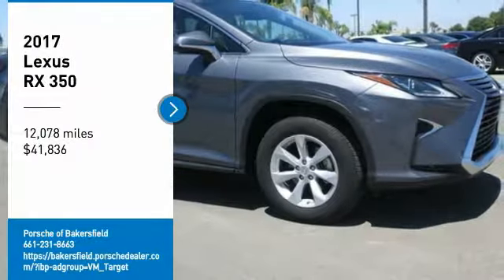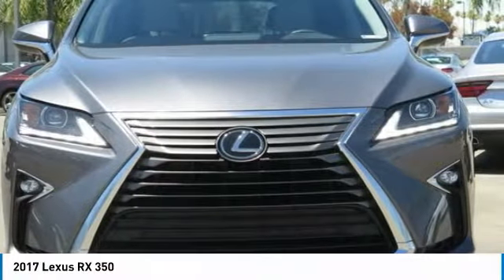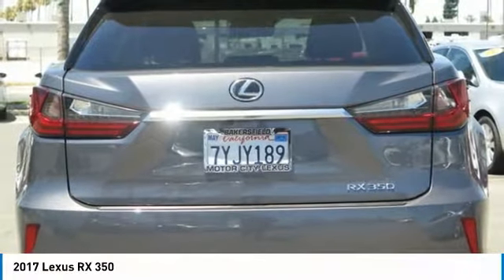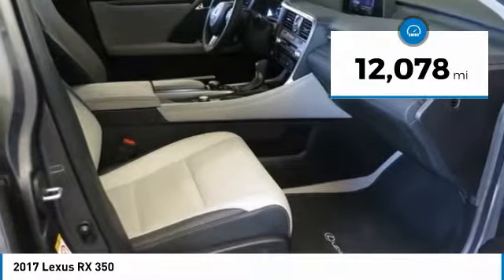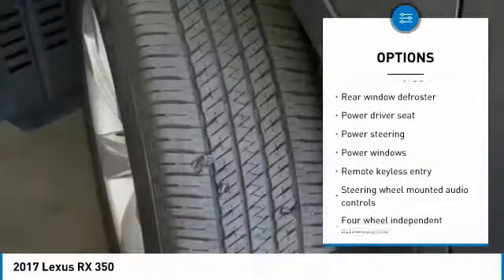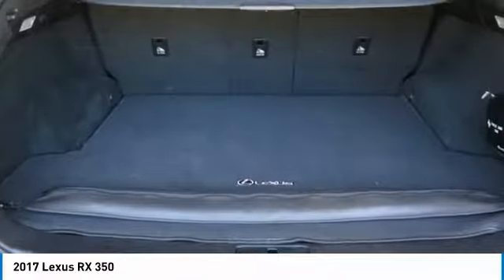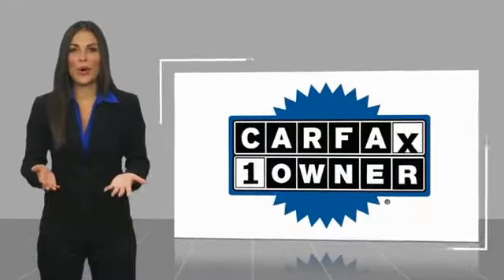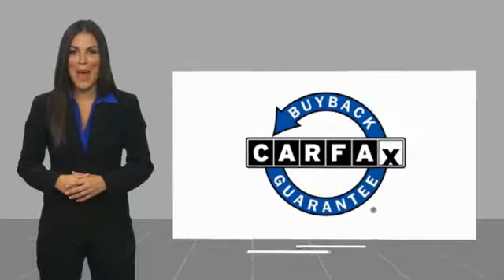2017 Lexus RX Bakersfield CA A1137A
2017 Lexus RX 350

CARFAX One-Owner. Clean CARFAX. Atomic Silver 2017 Lexus RX 350 FWD 8-Speed Automatic 3.5L V6 DOHC 24V ONE OWNER CLEAN CARFAX!, Distance-Pacing Cruise Control, Navigation System, Wheels: 18  x 8  7-Spoke Aluminum.  Recent Arrival! 27/20 Highway/City MPG  Vehicle price and availability are subject to change without notice.